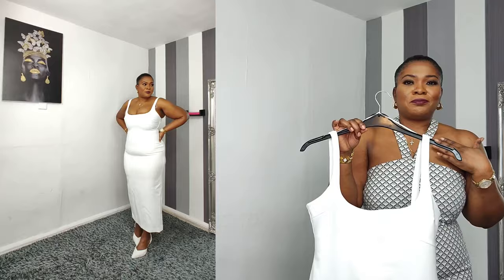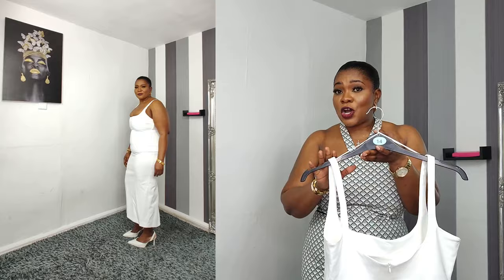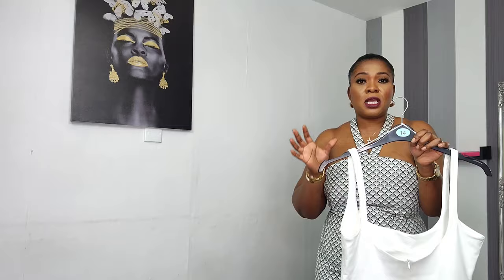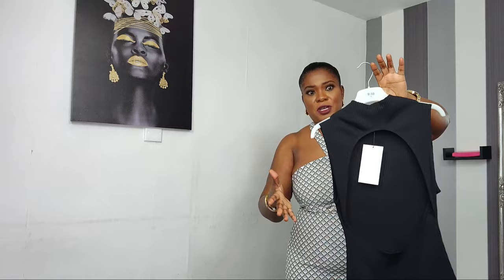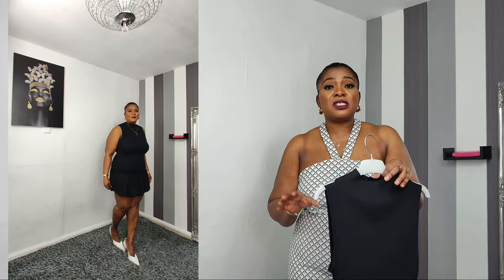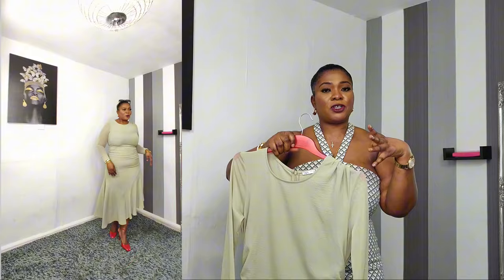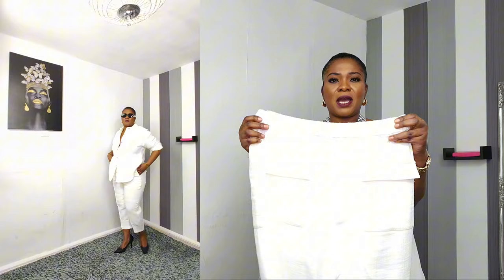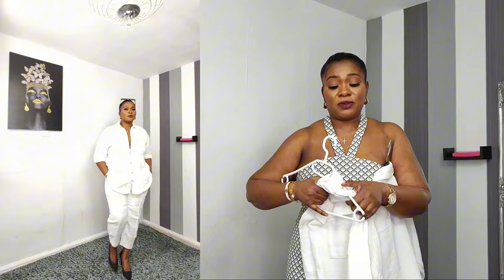Mango and Zara Clothing Haul || For Plus Sized Women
MESH HIGH-HEEL MULES